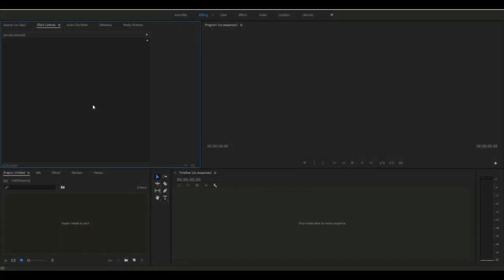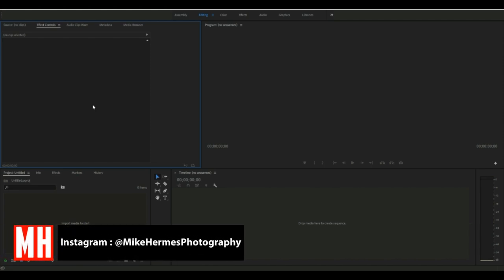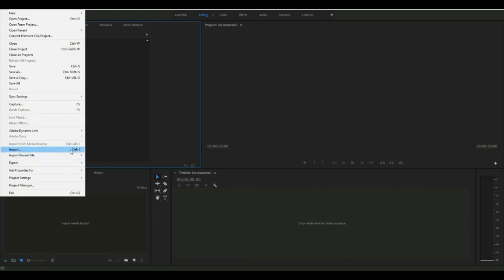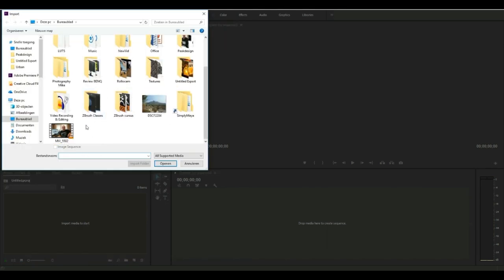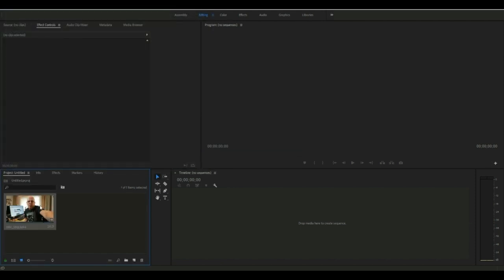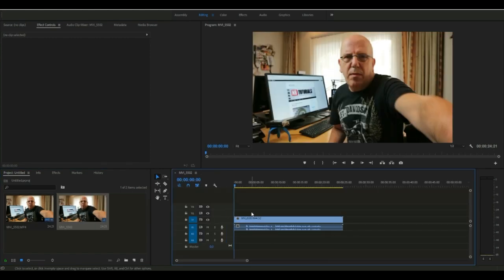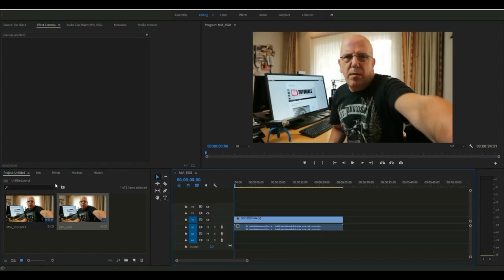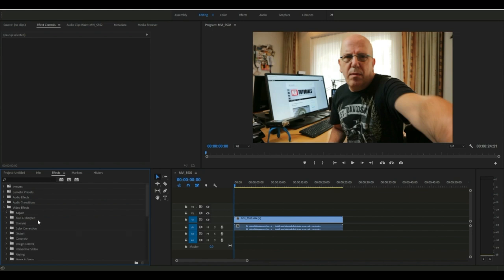Premiere Pro CC 2018 tutorial : FIX your Footage with 1 click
In this tutorial I will show you how you can improve your footage in Premiere Pro CC 2018 with just one click

By doing so you will support MH Tutorials financially at no extra cost to you as PeakDesign will give me a small percentage of each purchase

AMAZON GATEWAY

Link to MH Tutorials Amazon store :

( $5 a month will give you access to exclusive content ! )

FAN MAIL / SEND STUFF

MH Tutorials
The Netherlands

Canon 750D with 18mm – 55mm Kit lens :
Canon EOS M10 with 15mm – 45mm Kit lens :
Canon EF-M 55-200mm f/4.5-6.3 IS STM :
Manfrotto 055 Camera tripod :
Camera Light Softbox :
Captur Timer Kit ( remote ) :
Rollocam Hercules Camera slider :

WEBSITE & STORE